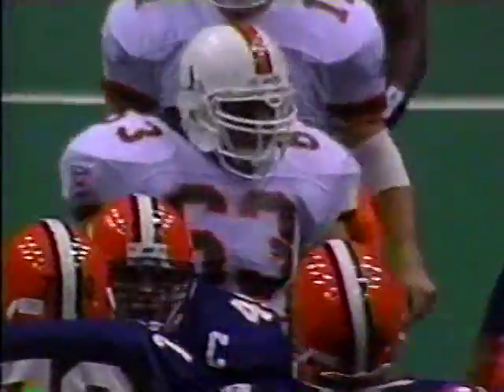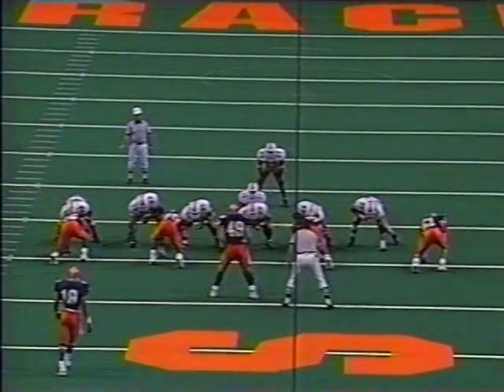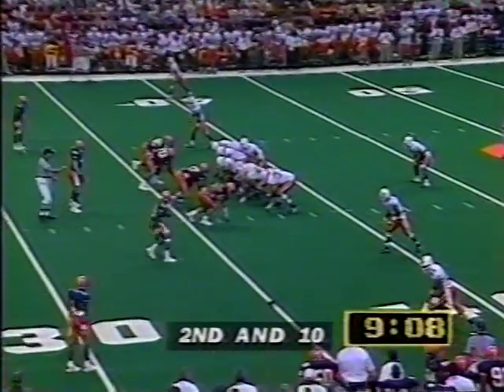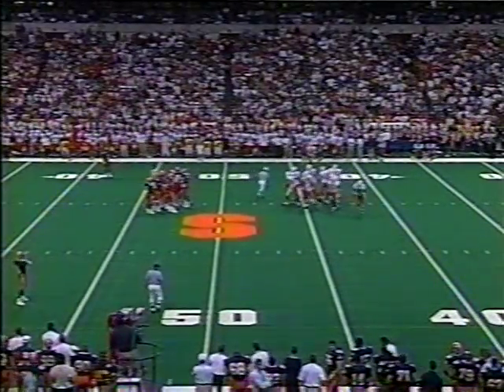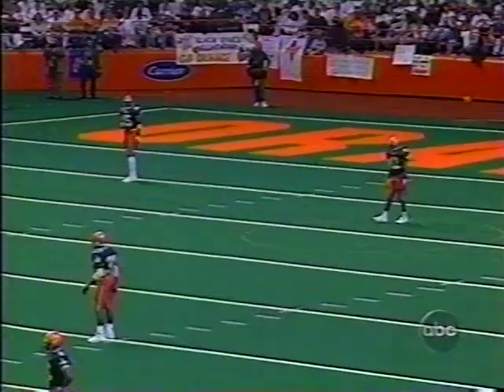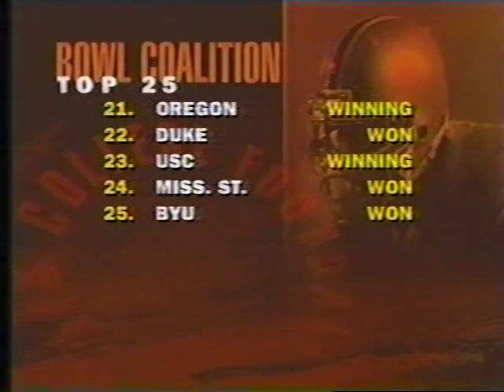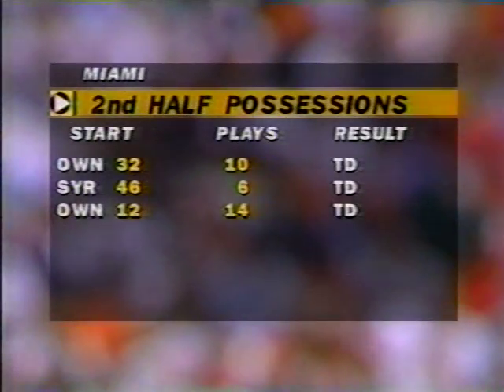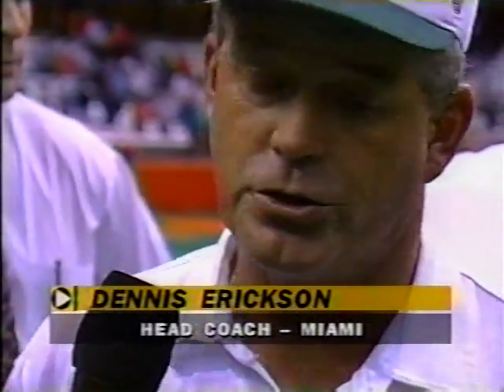1994 Miami,Fl vs Syracuse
Nov 5, 1994. Miami travels to the Carrier Dome and defeats Syracuse 27-6. This Broadcast is JIP  from ABC.